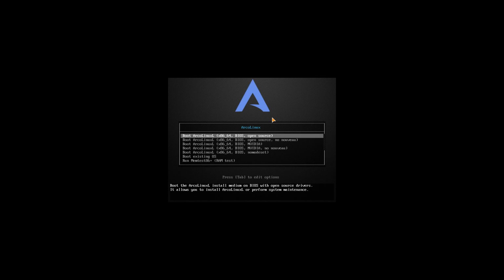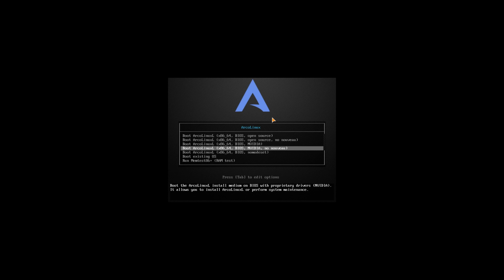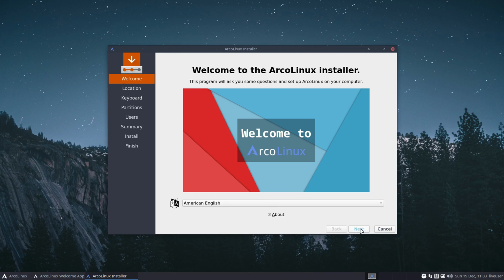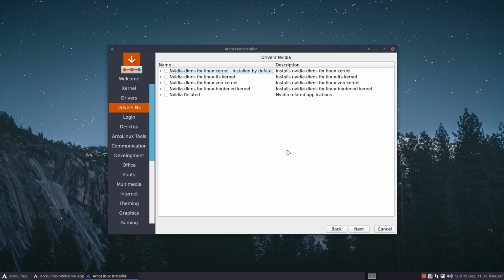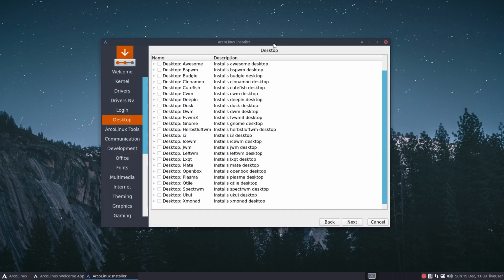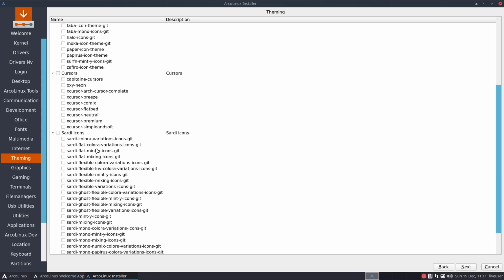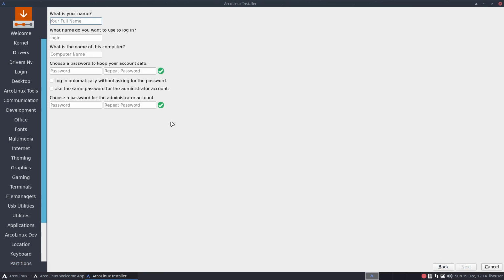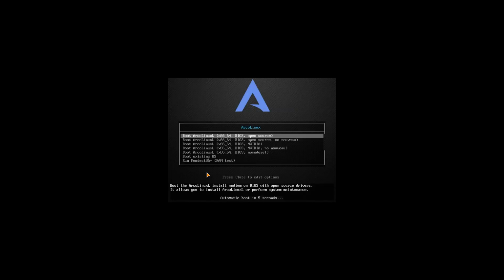ArcoLinux : 2423 How to install ArcoLinuxL, Xs, Xs-Lts and all the B isos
New iso of January 2022